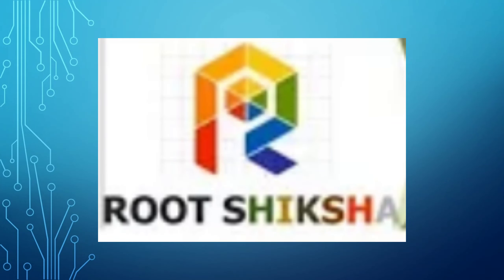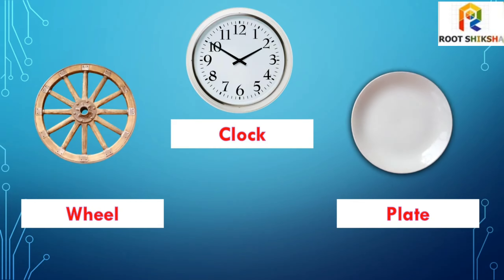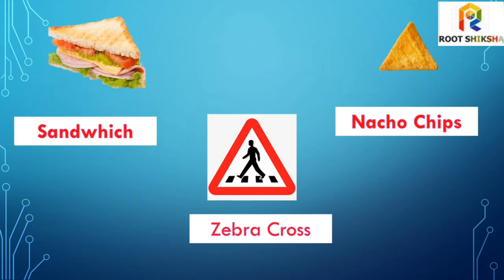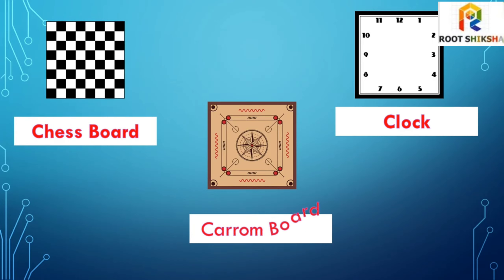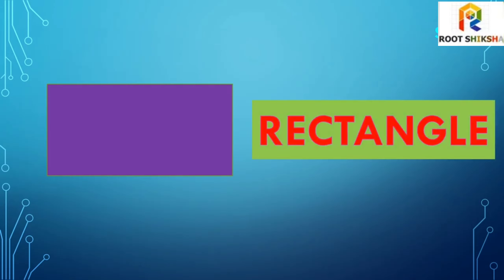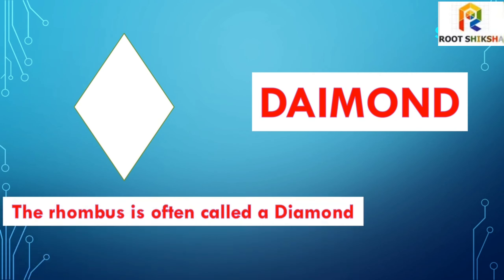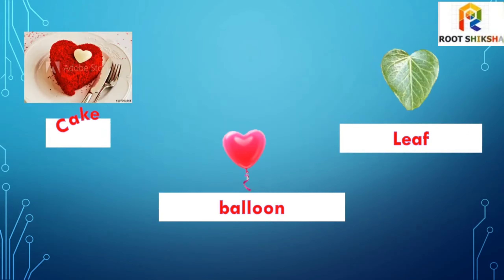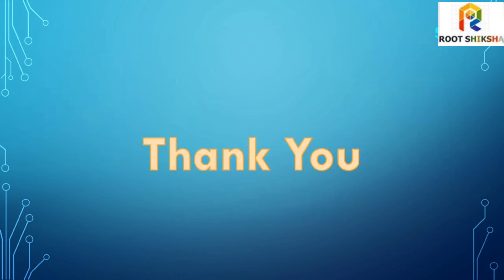Basic shapes | 2D Shapes | Diff shapes | geometric shapes | Shapes for kids | learn shapes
Hello all,

2D Shapes
CIRCLE
TRIANGLE
RECTANGLE
SQUARE
STAR
OVAL
DIAMOND